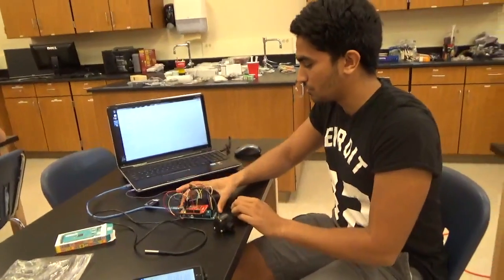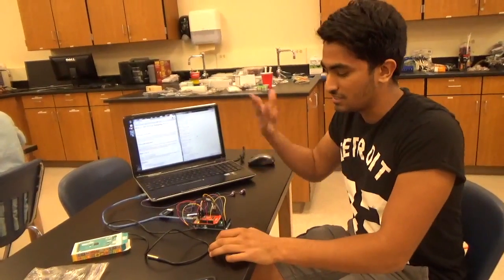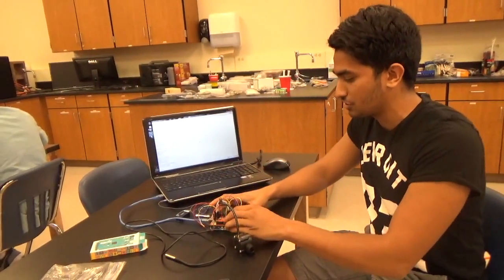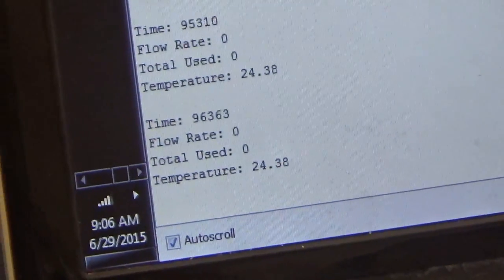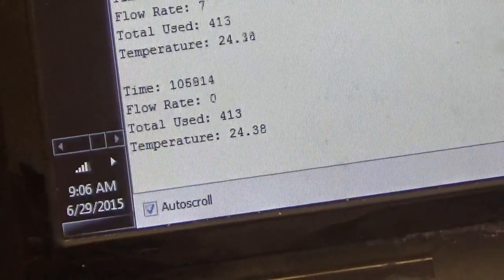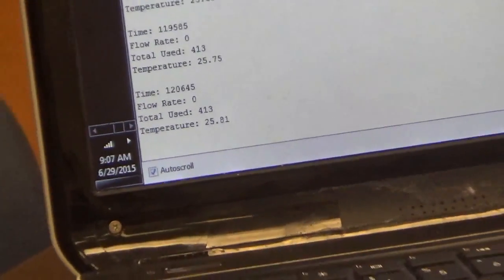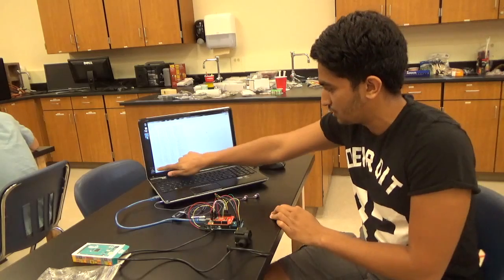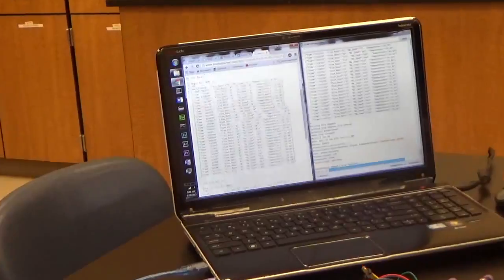Ammar H - Water Tracker (Milestone 1)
Ammar talks about his project and the data he is getting.